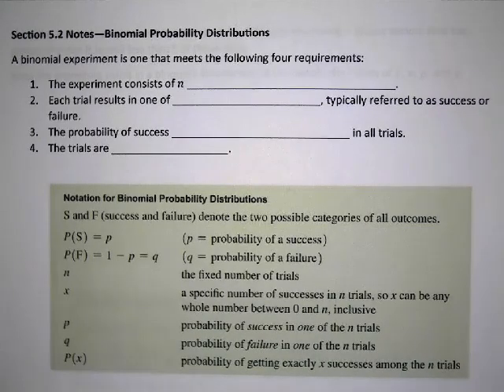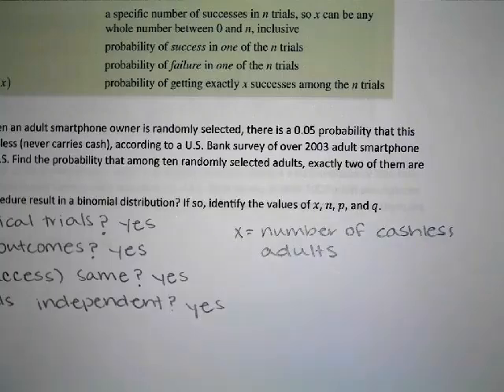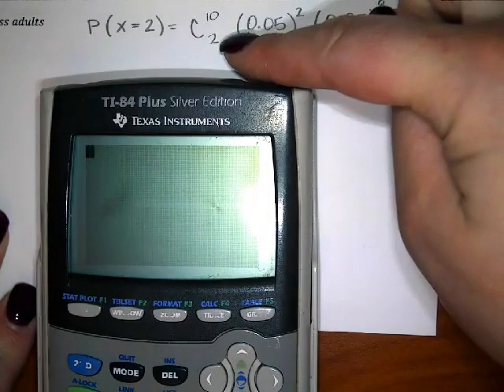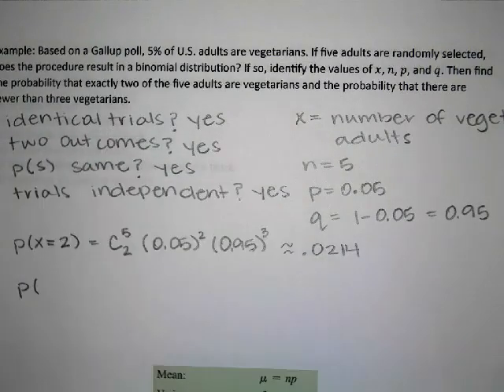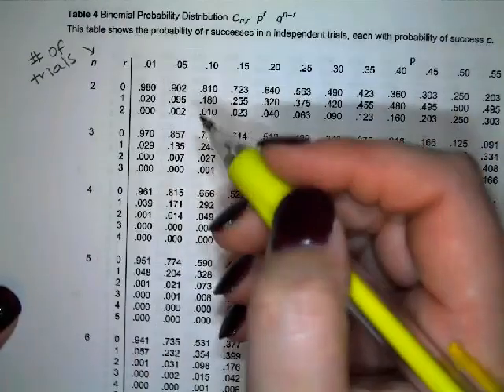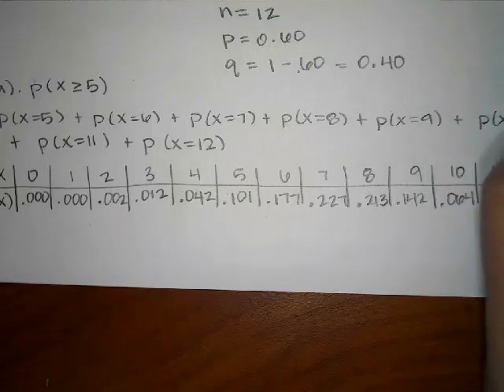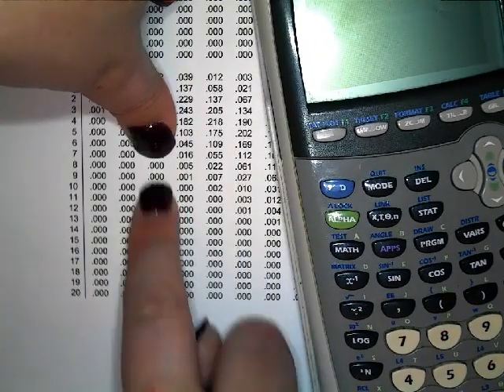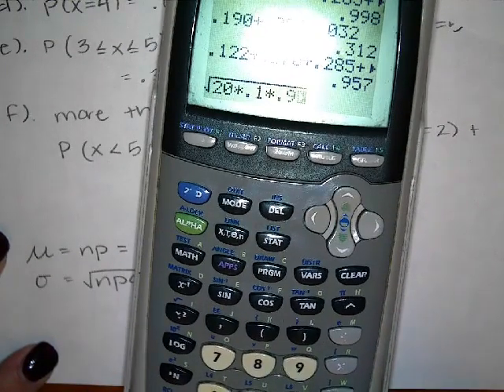Binomial Probability Distributions